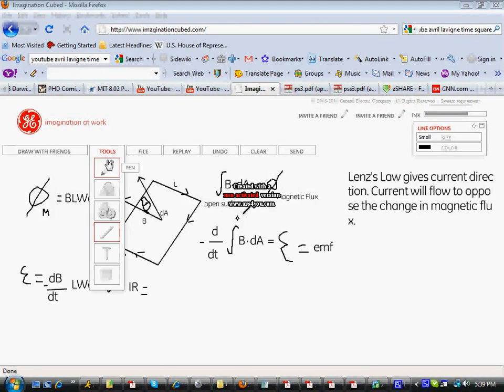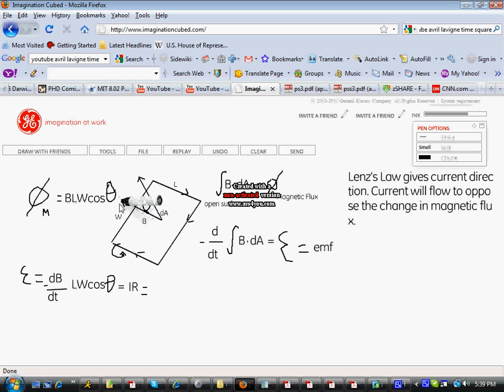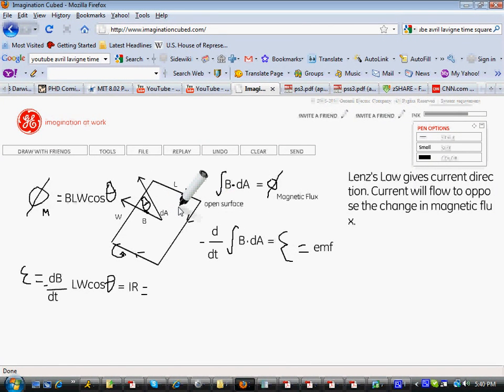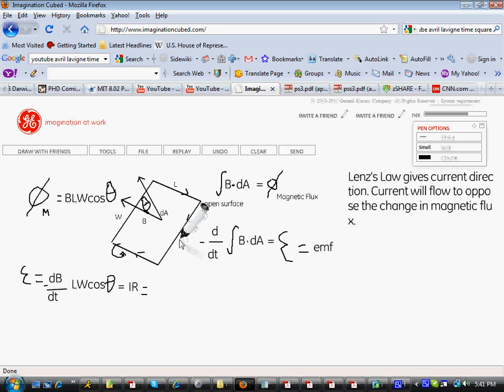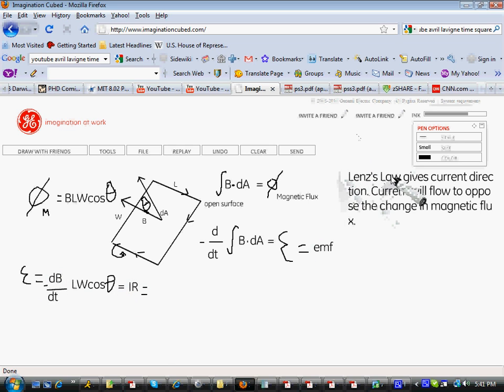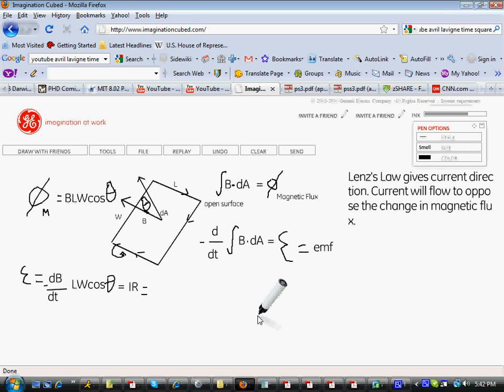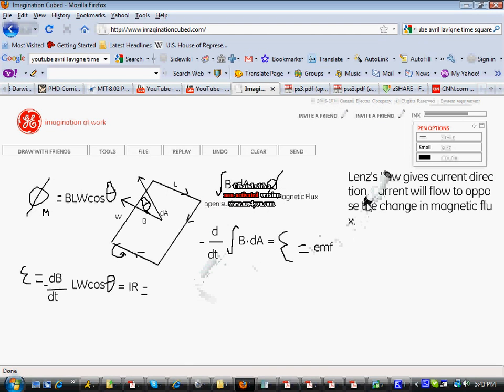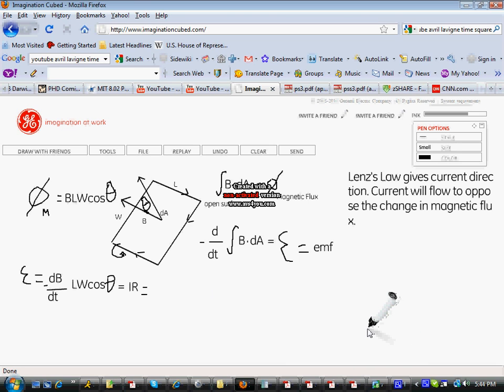Faraday's Law Part 2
A little more insight into Faraday's Law and Lenz's Law.